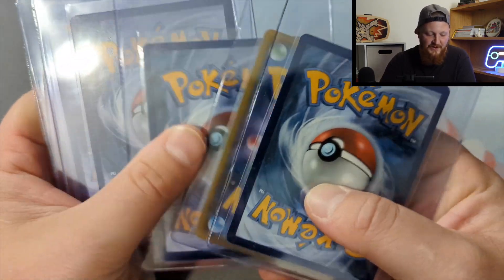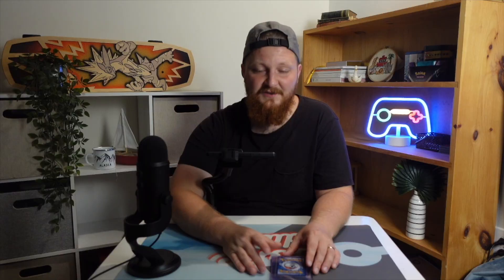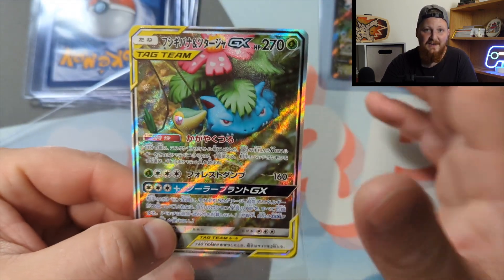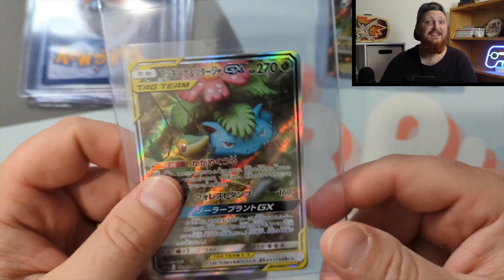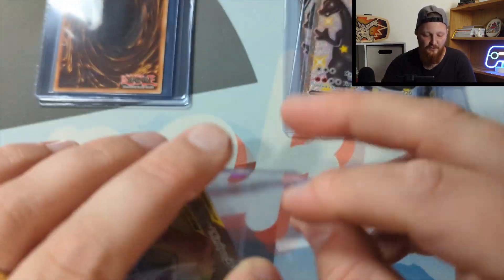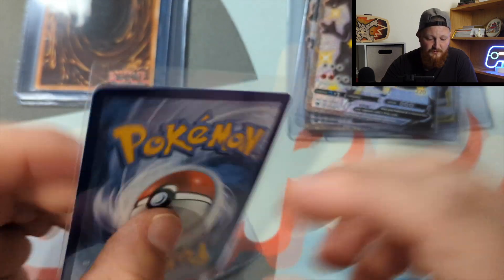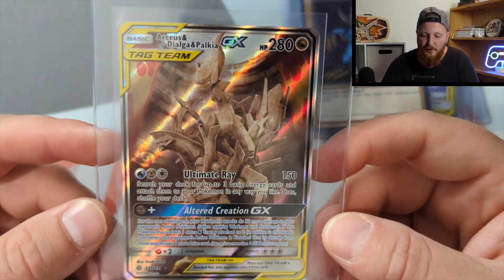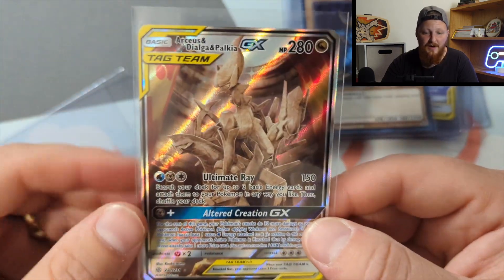How To GRADE Your Pokemon Cards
This is a crash course on HOW to Grade Pokemon Cards in 2023 - you may want to pause the video, take a closer look! This should be extremely helpful for you!

Lincoln, DE 19960 USA

-pd